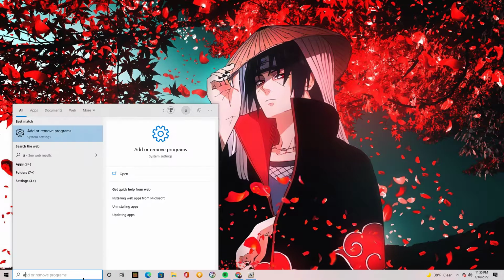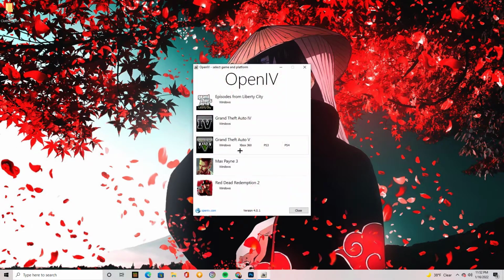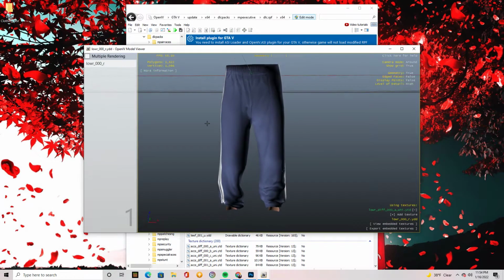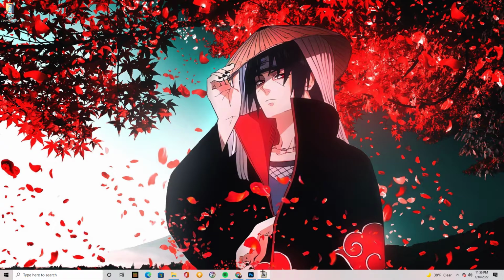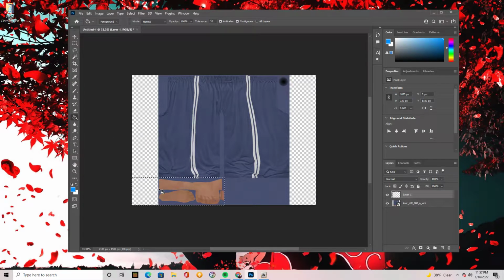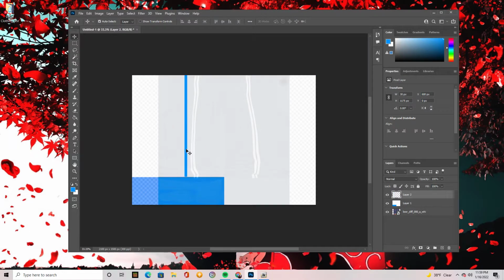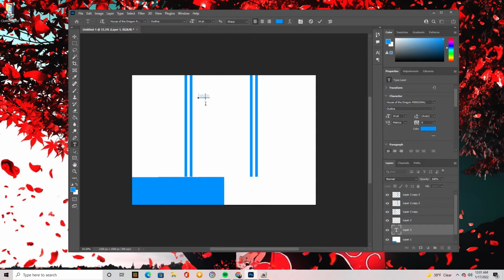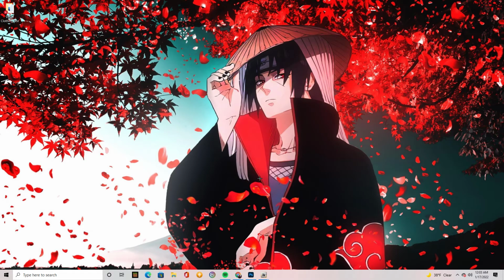How to make custom FiveM clothing